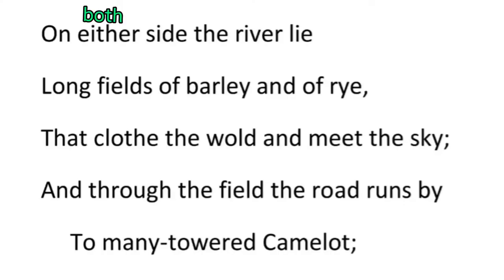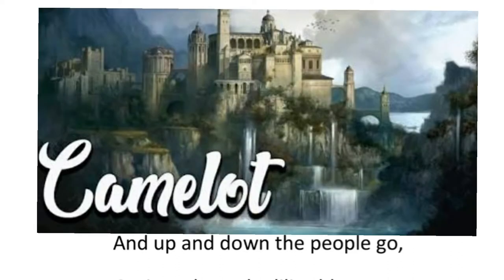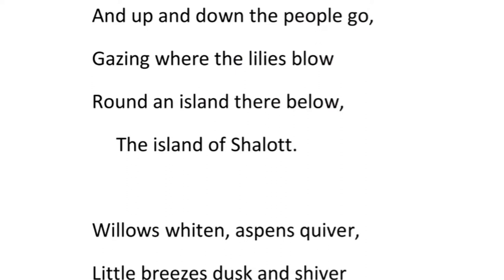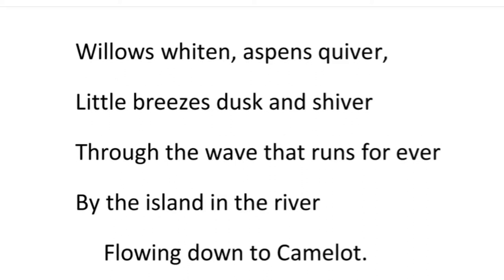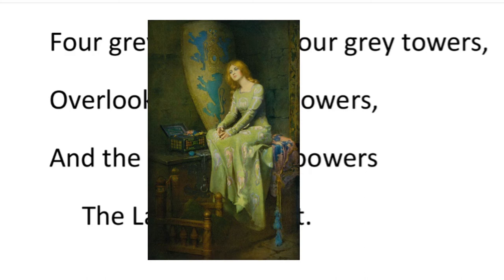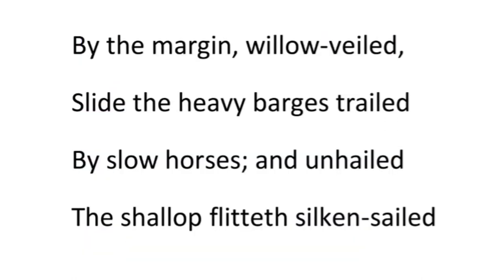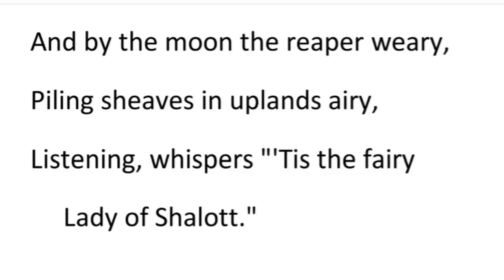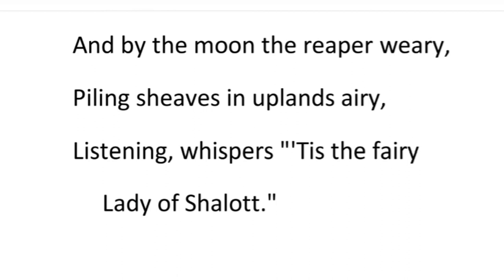The Lady of Shalott by Alfred Lord Tennyson | part 1 detail explanation